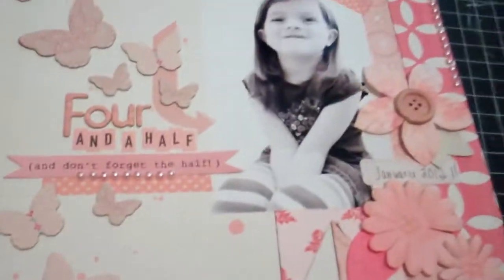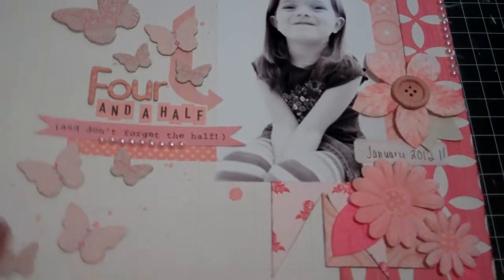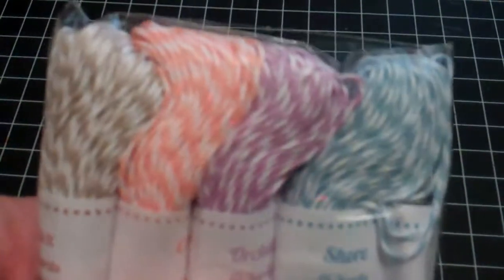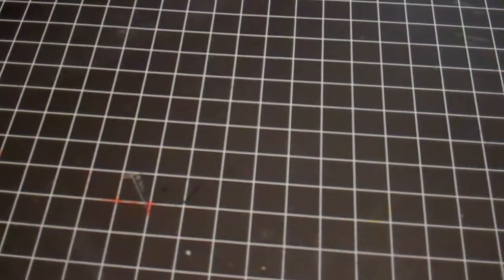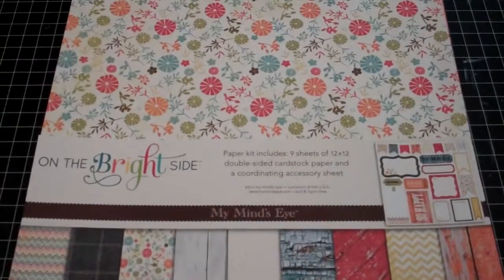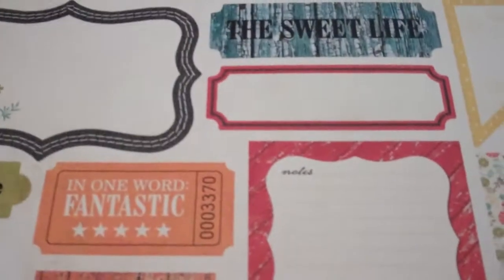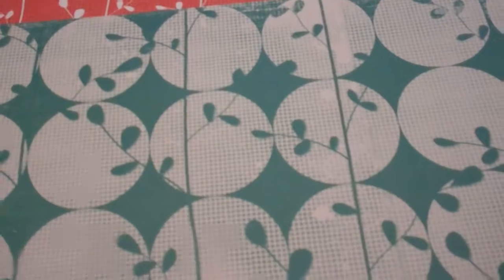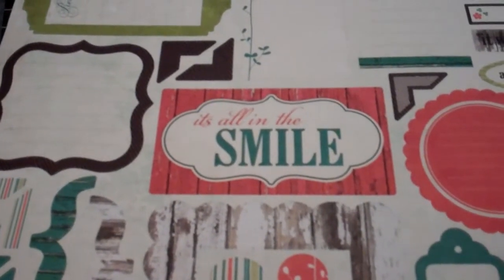Small Haul and Layout Share 2/2